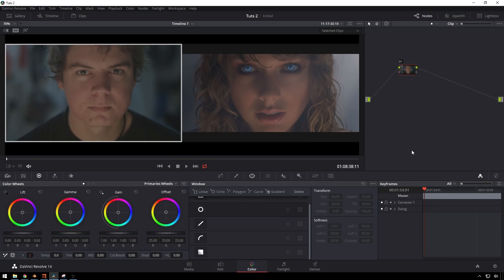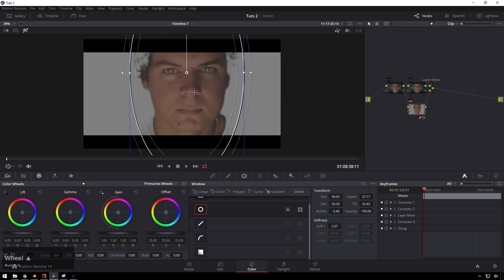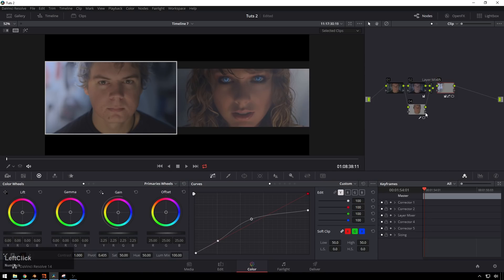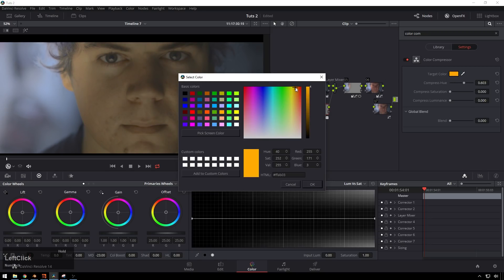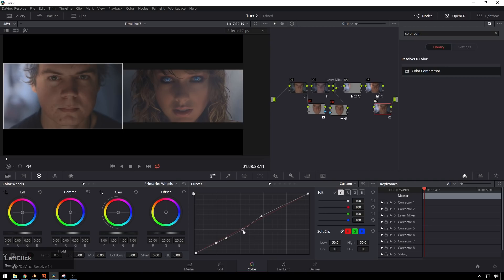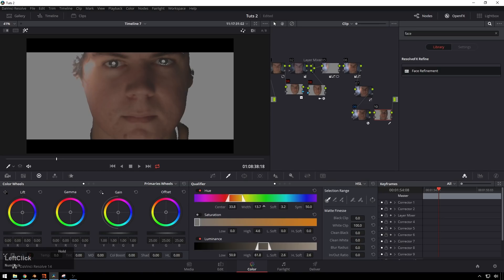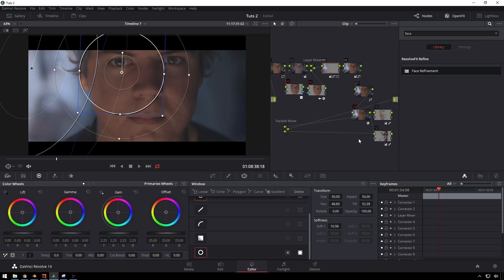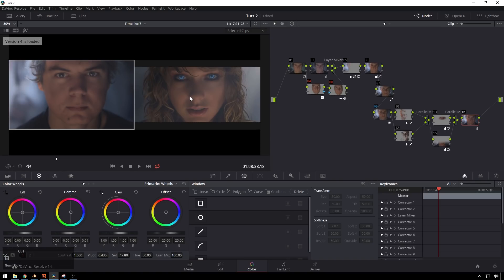Taylor Swift - Ready For It - Davinci Resolve 14 Color Grading Tutorial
Today Theo attempts to match his zero dollar video to very expensive video aka Taylor Swift's Ready For it. Sit back and grab some cereal because this davinci resolve color grading tutorial is quite the roller-coaster.

Get the Swiss LUTs, House LUTs, Carnival Power Grades, Bright Lights Light Leaks, and Lens Junk packs